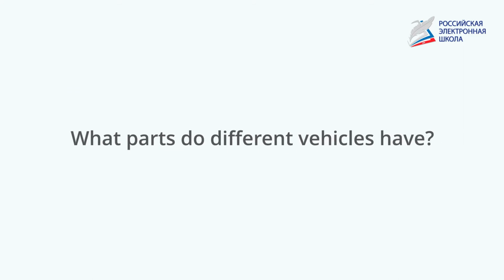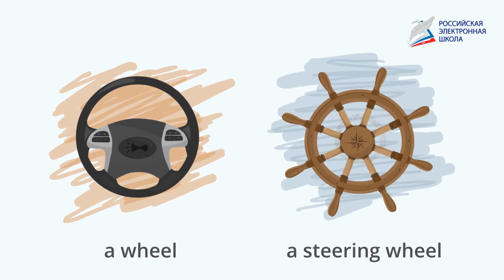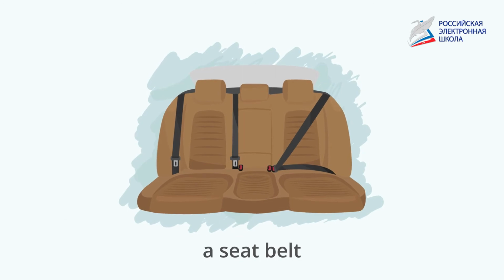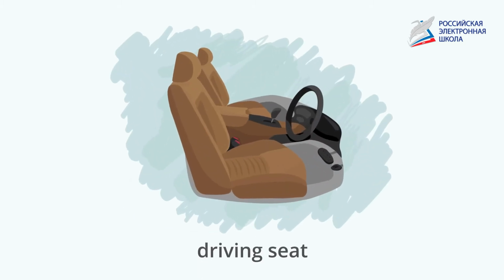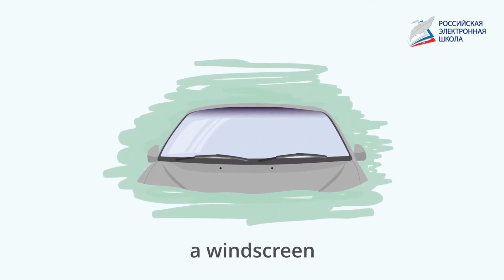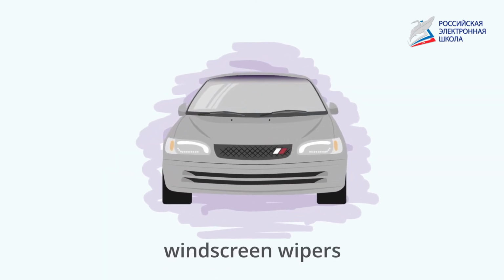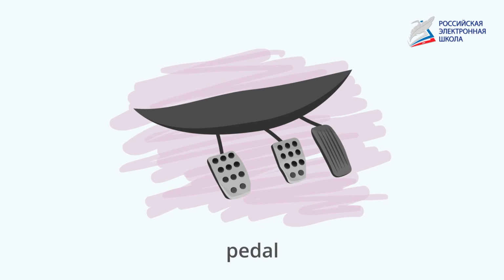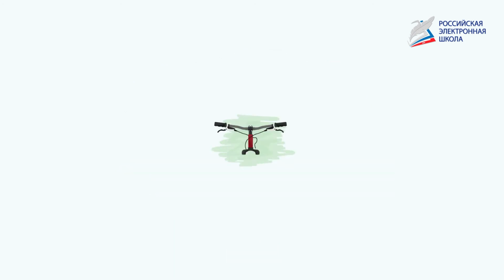Green transport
- Урок 37. Green transport
Автор: Макарова Юлия Игоревна

Лексические единицы, обслуживающие ситуации по теме «Экологически безопасные виды транспорта. Транспорт и экология». Наиболее распространенные устойчивые словосочетания. Лексическая сочетаемость.